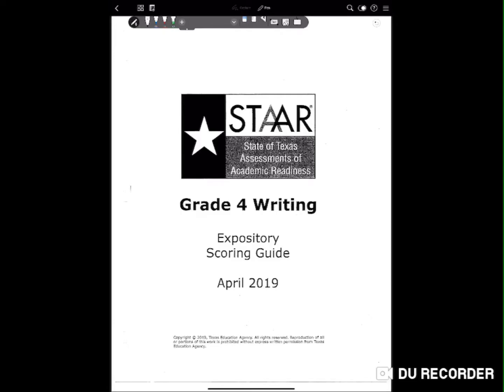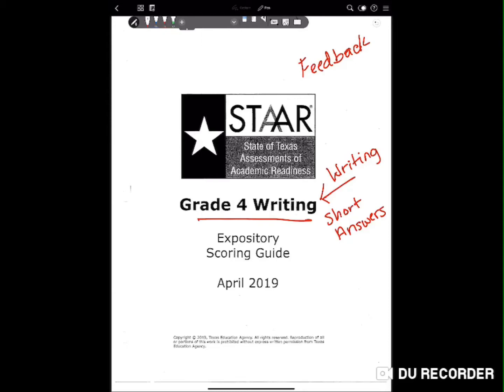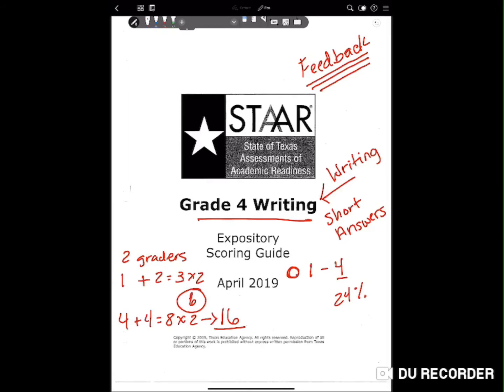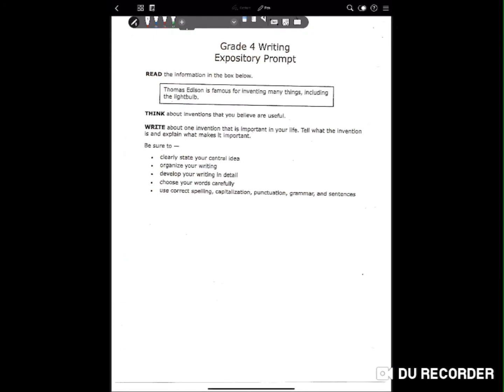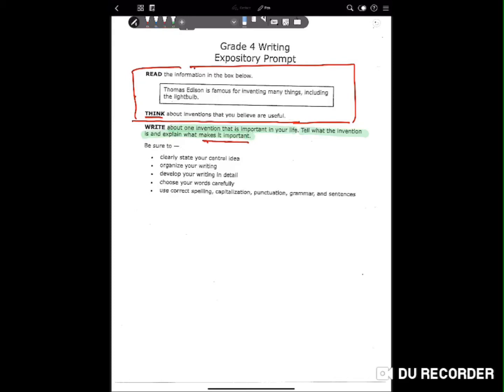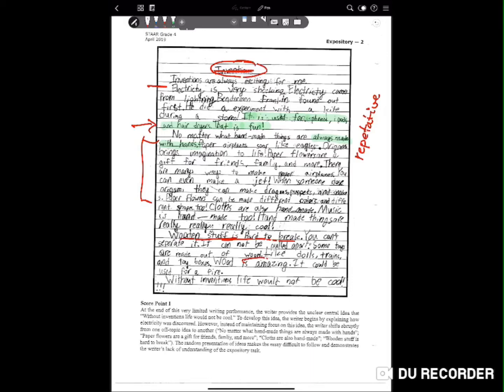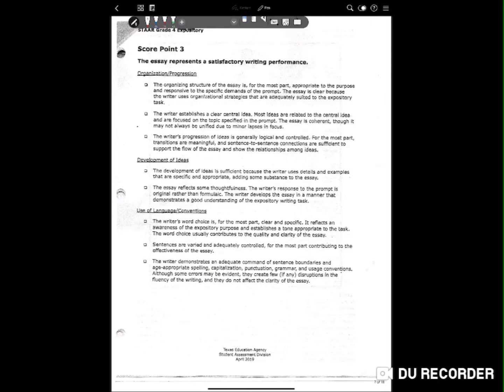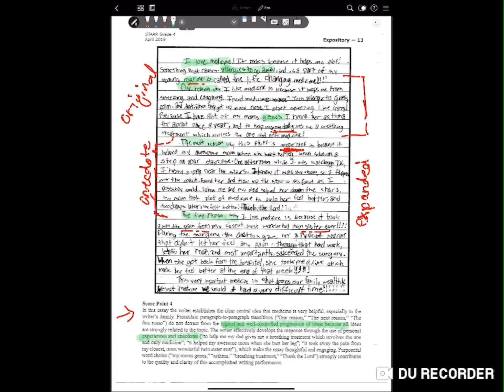ENG 345 @ TAMUT - Writing Feedback - STAAR